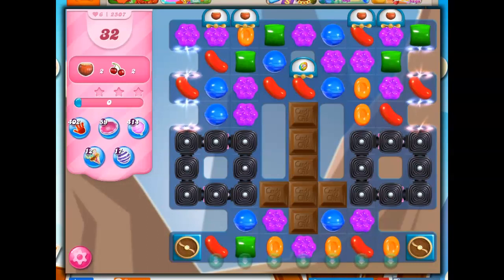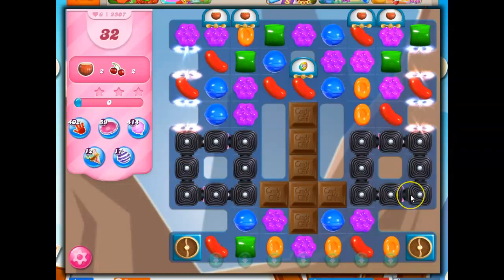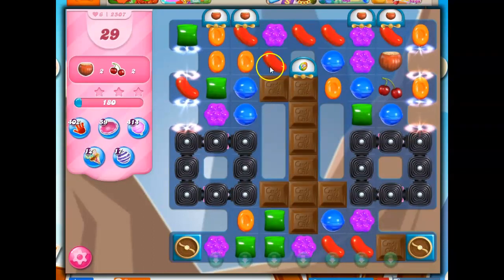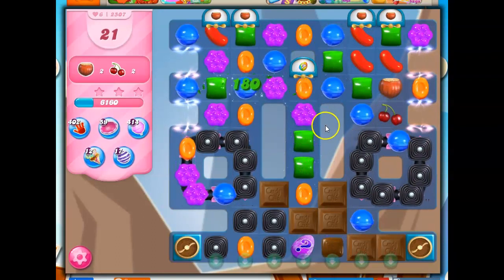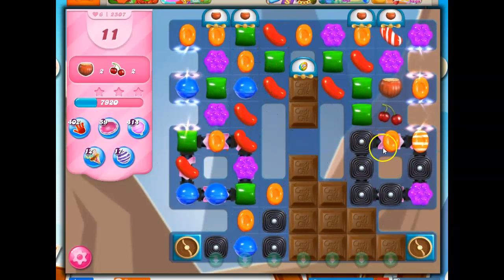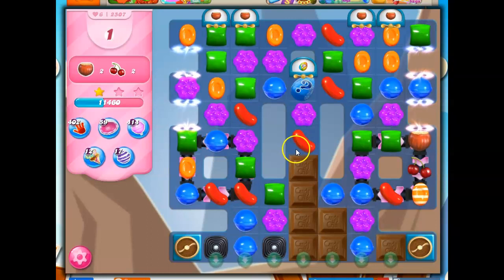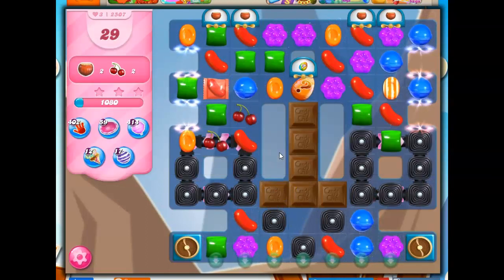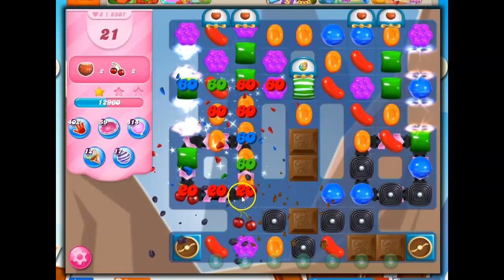Candy Crush Level 2507 Talkthrough, 32 Moves 0 Boosters